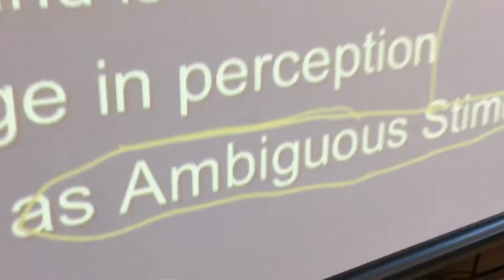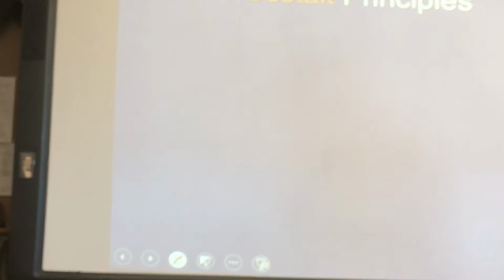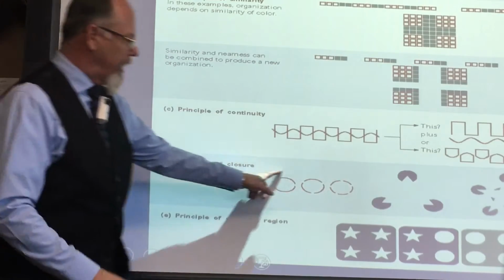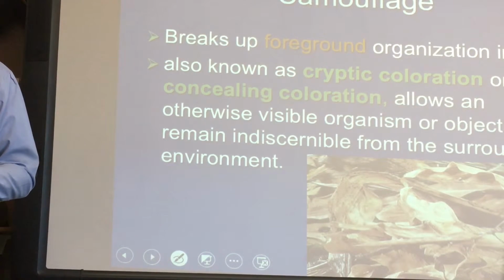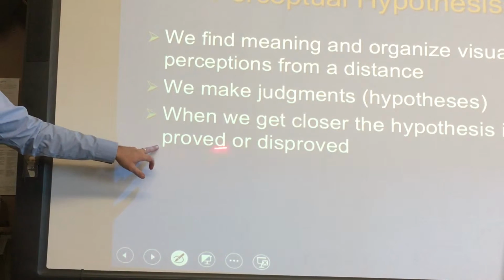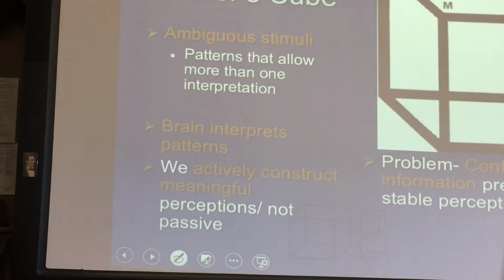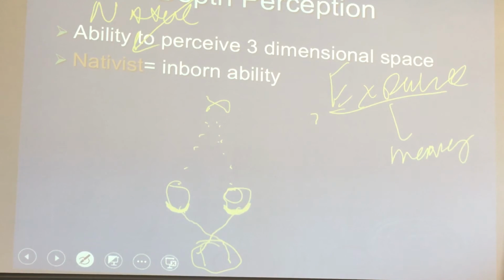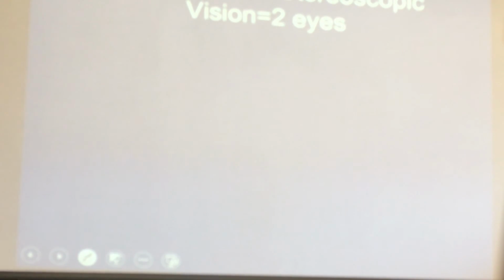11/1 Perception Part2 Ambiguous Stimuli